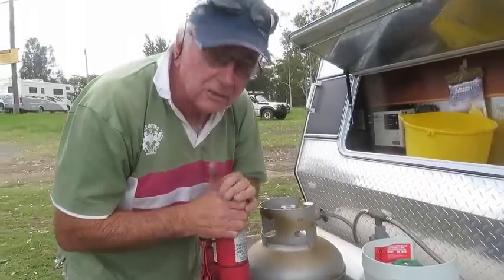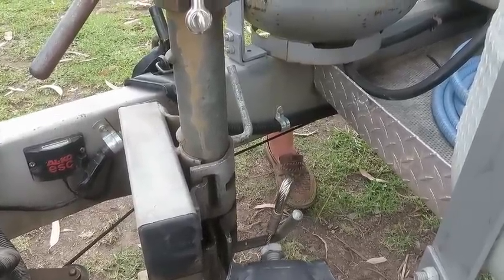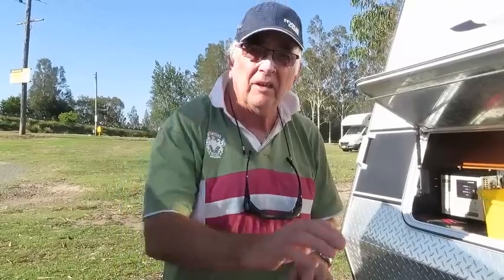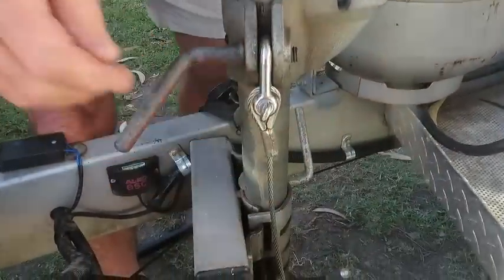TrailerMate Hitch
Sick of skinning your knuckles when securing your TrailerMate? Buy or make a hitch to keep it securely up out of the way while travelling to save attaching/reattaching it all the time. We had ours made up at a ship's chandlery.